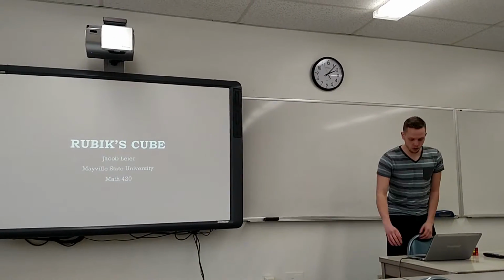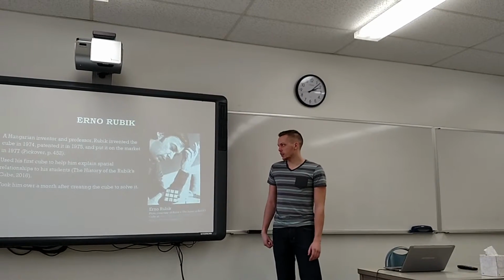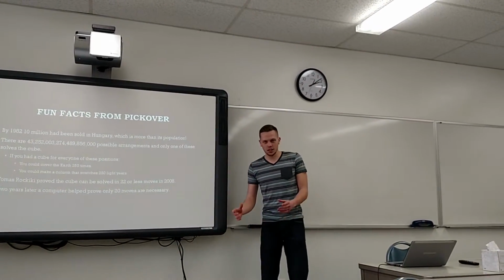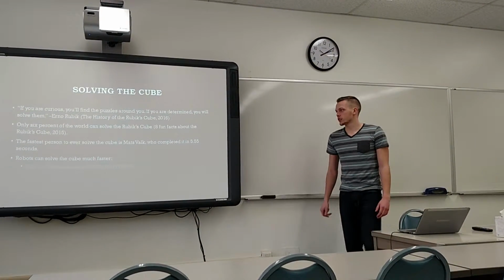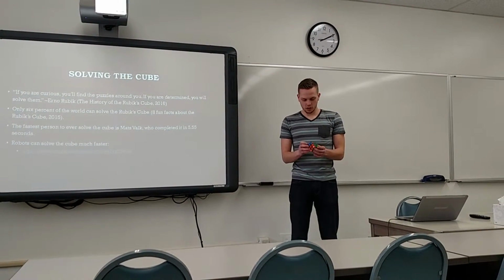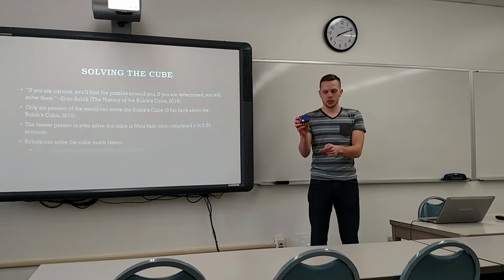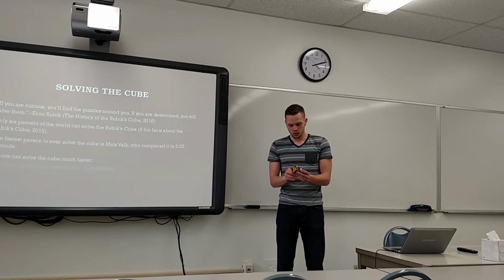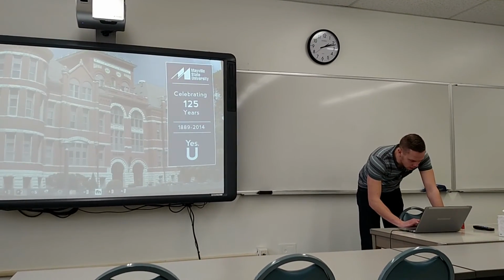F Rubik's Cube Jacob L Part 1